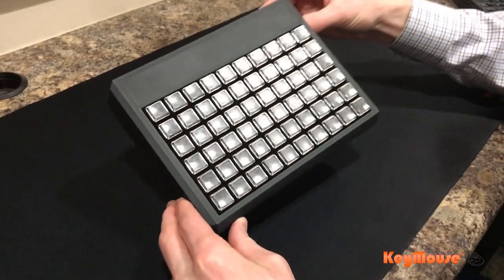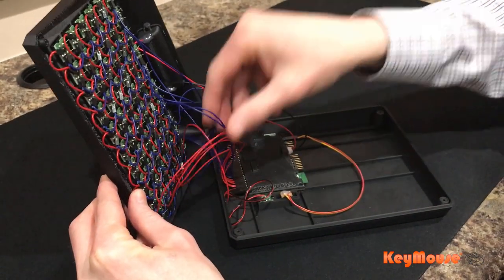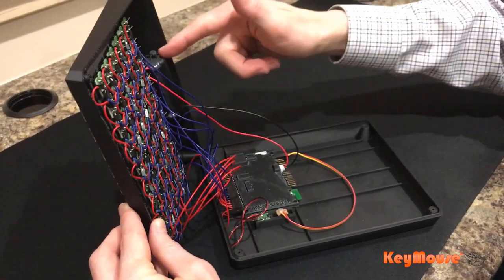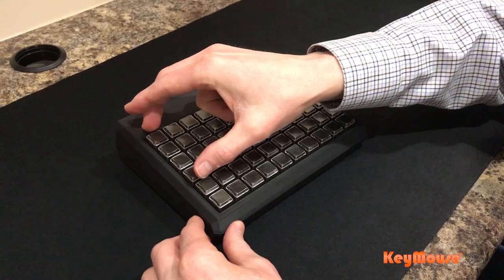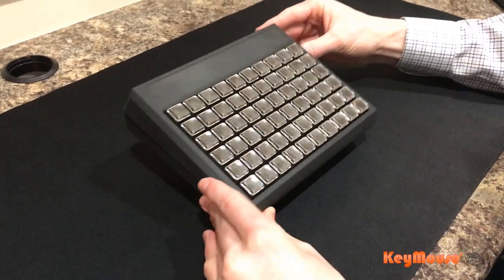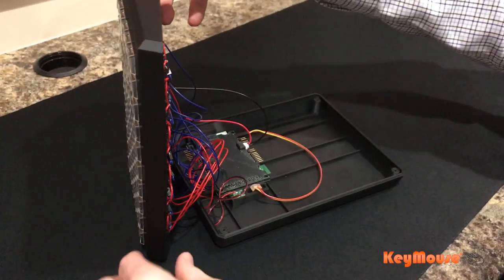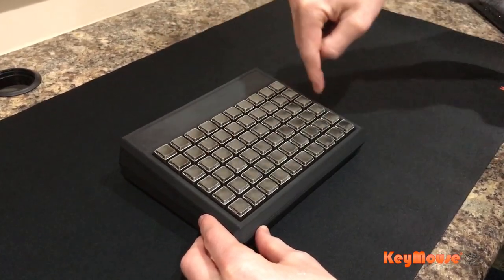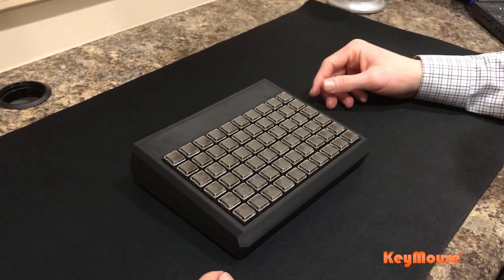60 Key Programmable KeyPad from KeyMouse (USB & Wireless) - Feb 8, 2019